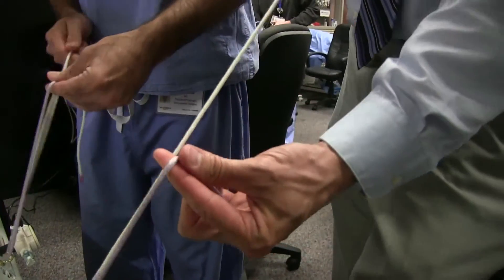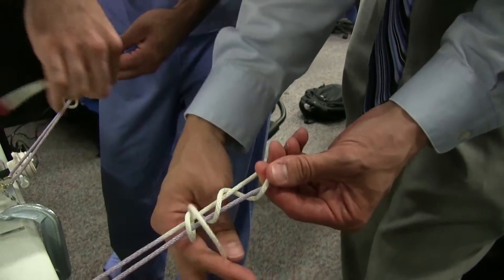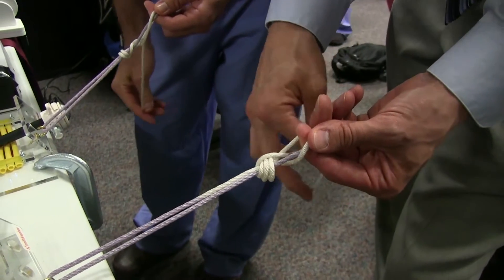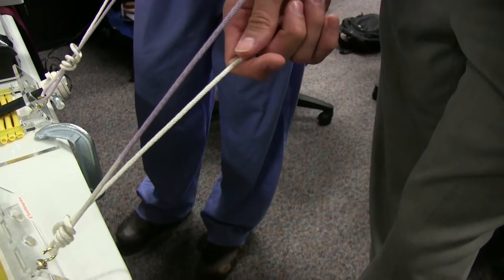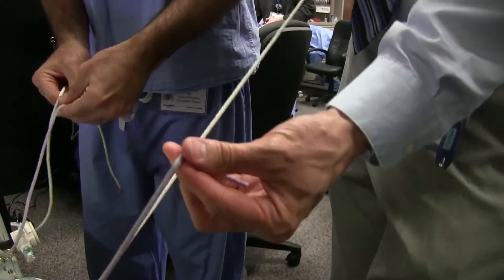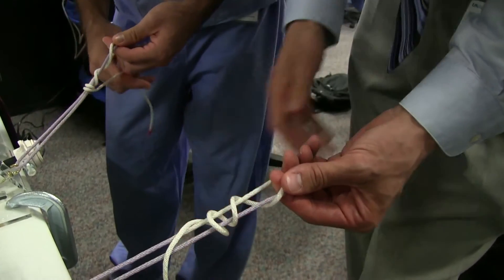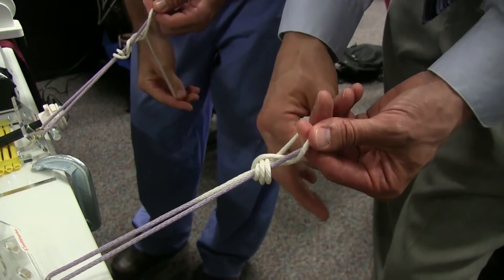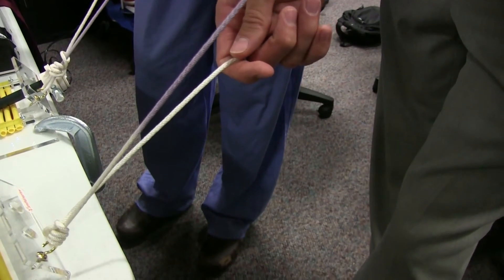Duncan Sliding Non-Locking Knot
This video has been updated.  Please see
Duncan Knot - Sliding Non-Locking Knot - Arthroscopic Knot Tying

Intern Arthroscopy Course 2014

Presented by
Joey Brunkhorst DO

Mary Lloyd Ireland, MD
Professor, Department of Orthopaedic Surgery and Sports Medicine
University of Kentucky College of Medicine

Sliding/non-locking The Duncan loop should be backed with alternating post half-hitches to keep the knot held.

Arthroscopic Knot Tying
To be Published in
Cole & Chahla: Surgical Techniques of the Shoulder, Elbow, and Knee in Sports Medicine